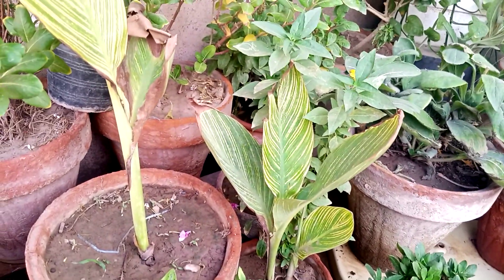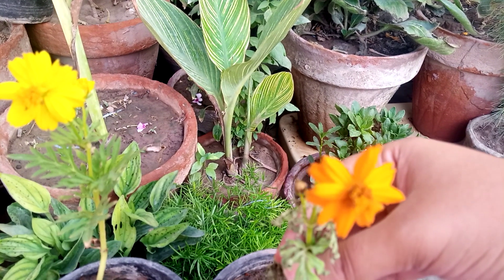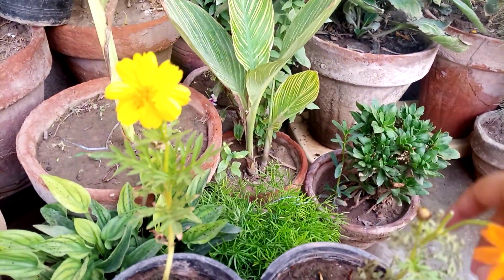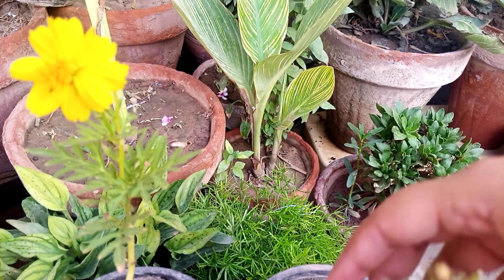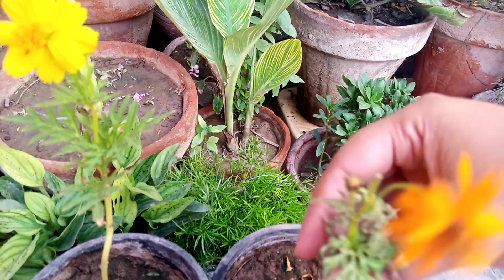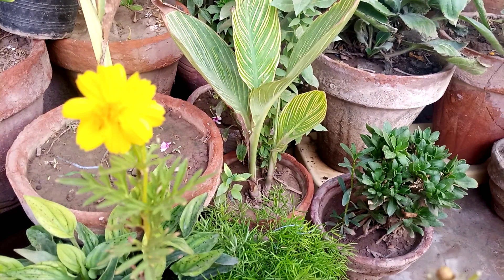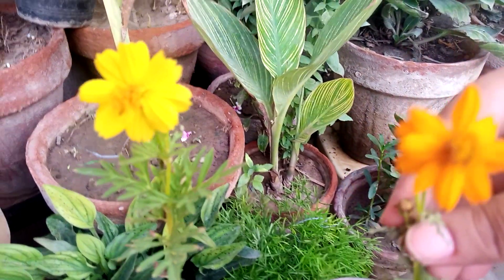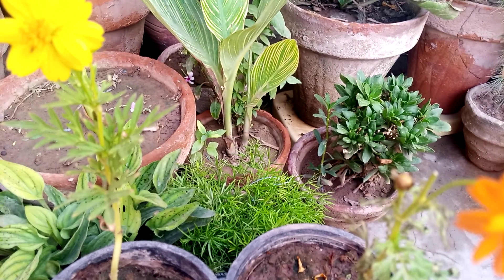all about cosmos flower.